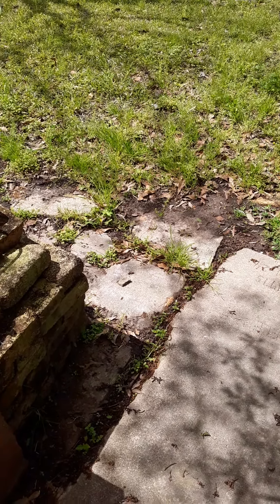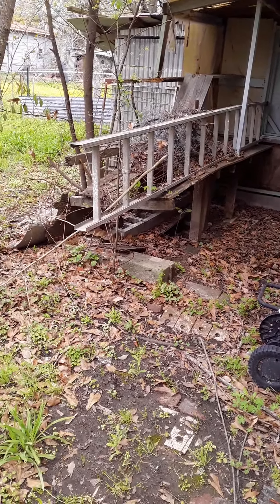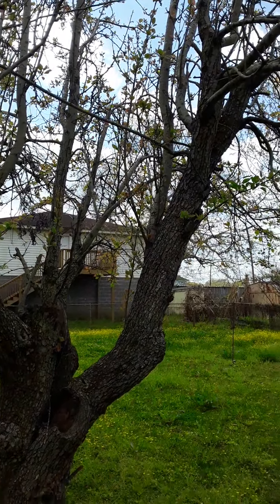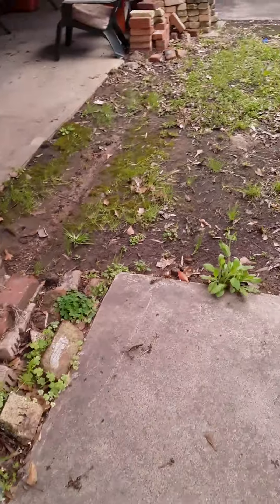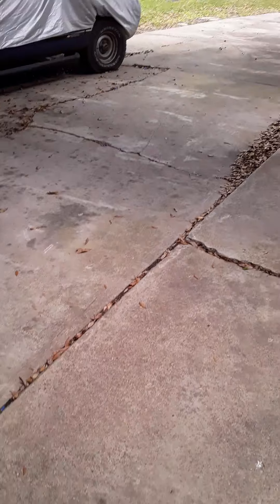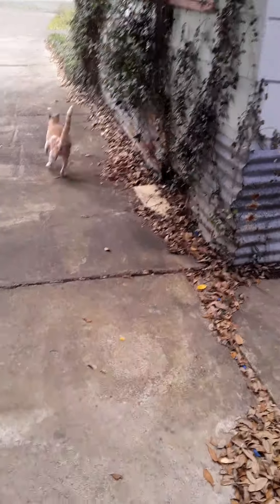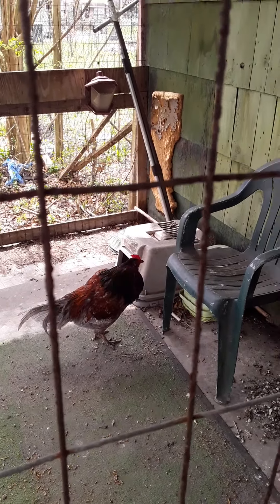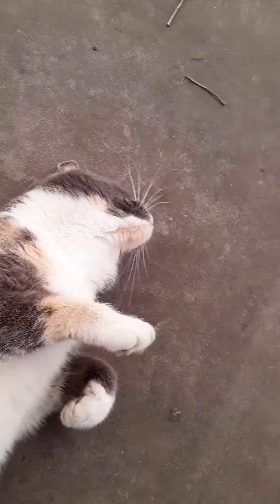A walk through our yard with cats and a rooster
Just a short walk.